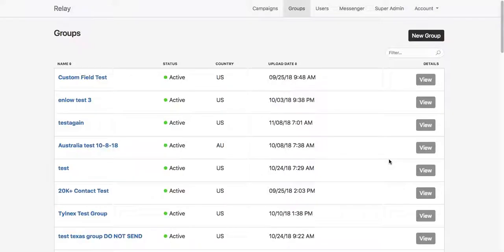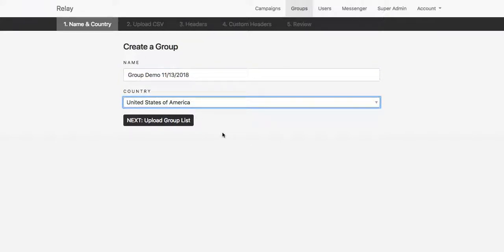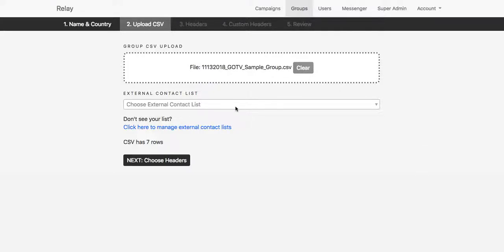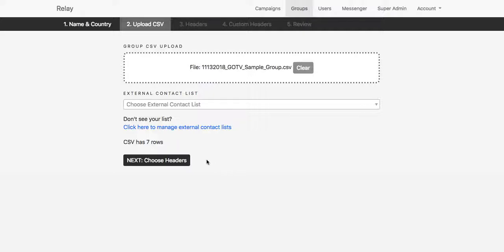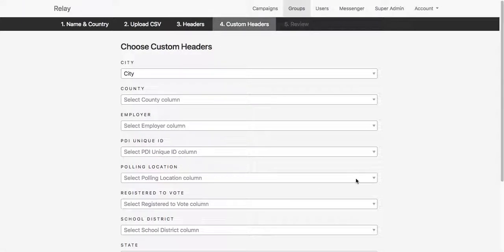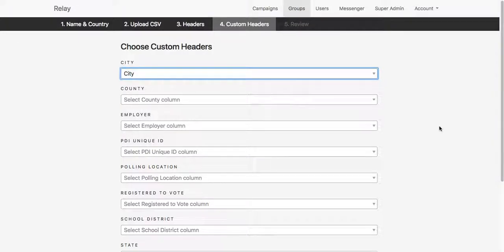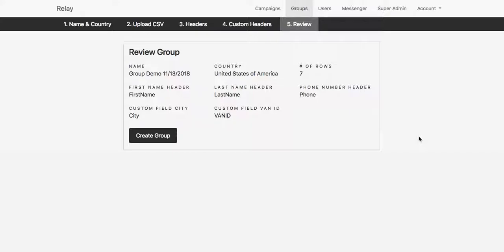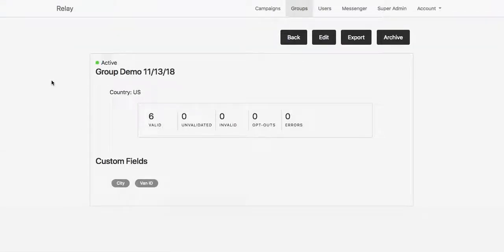Relay – How to Create a Group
An explainer video for admins using the Relay P2P texting platform.